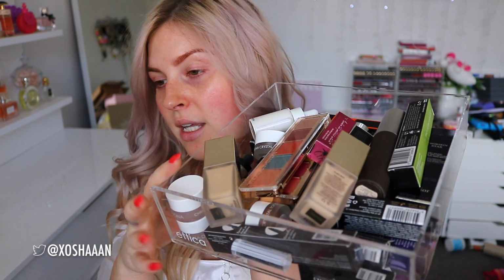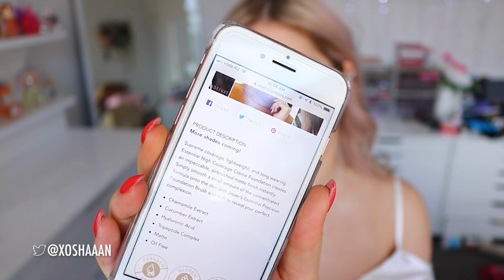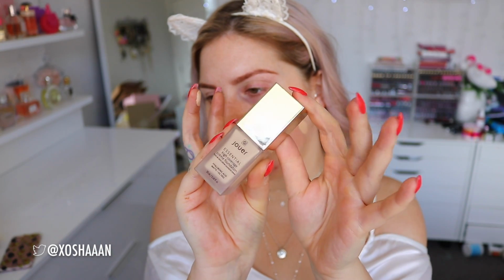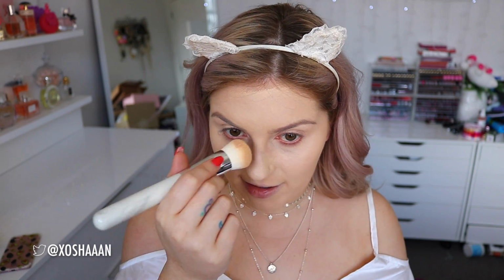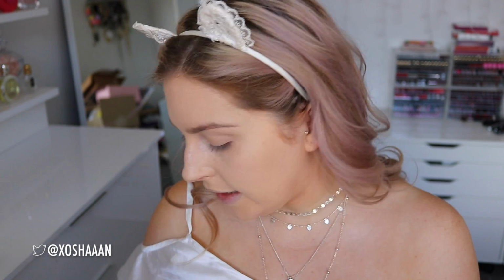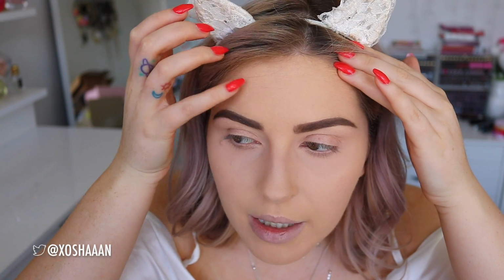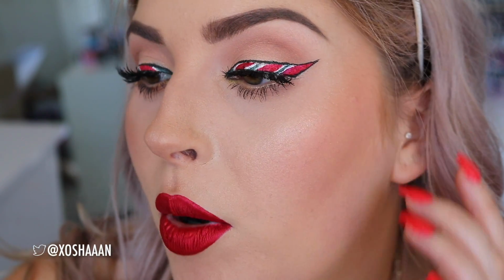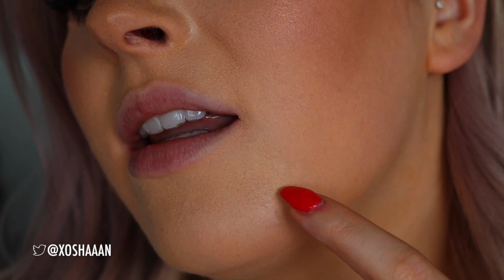FULLEST COVERAGE FOUNDATION EVER?? 😫🗯 Jouer First Impression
Today i'm trying the jouer essential high coverage foundation. Its insane high coverage!! Have you tried it?

Shannon Harris
Palmerston North
NEW ZEALAND

MY BRAND!

CLOTHING & ACCESSORIES!

MAKEUP & BEAUTY!